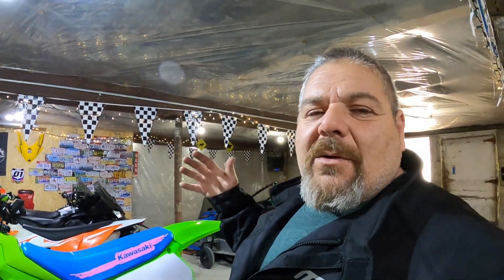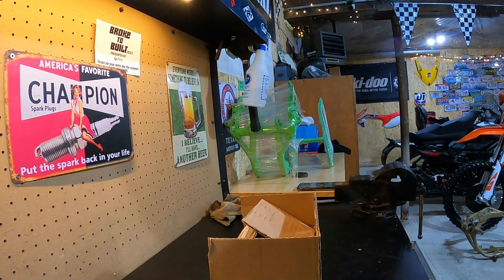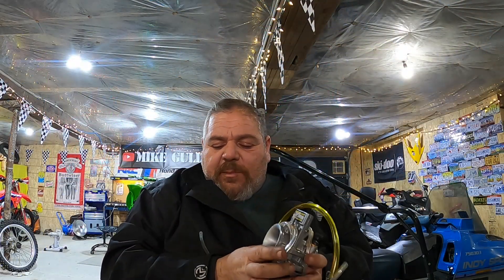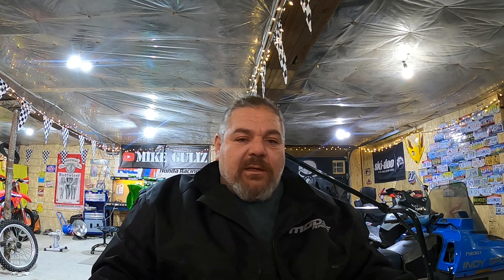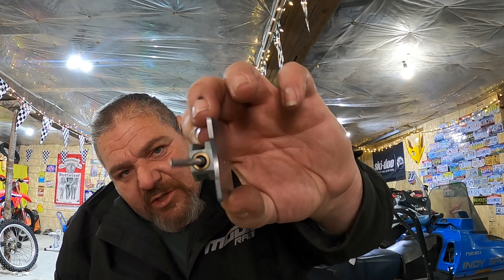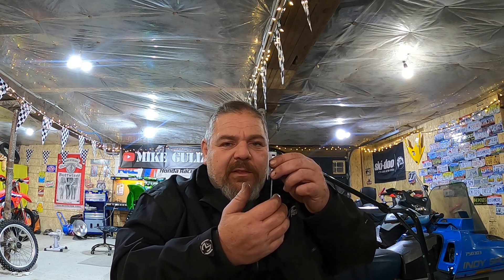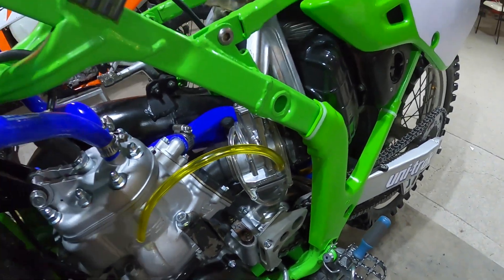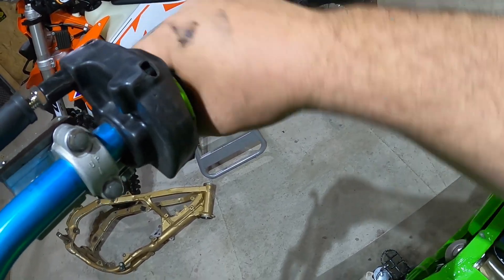LECTRON CARBORETOR HOW IT WORKS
1991 KX250 GETS BIGGRADE LECTRON CARBORETOR HOW IT WOKS